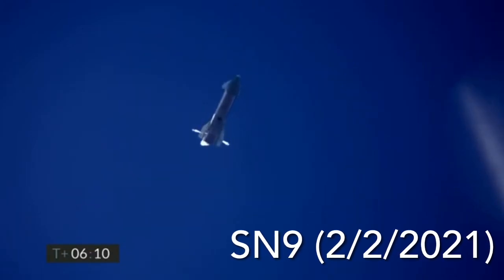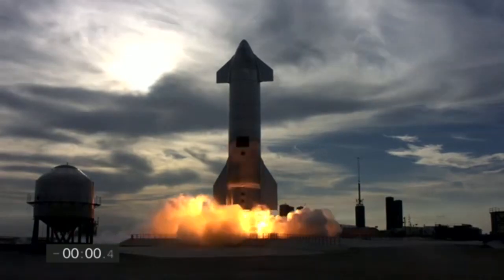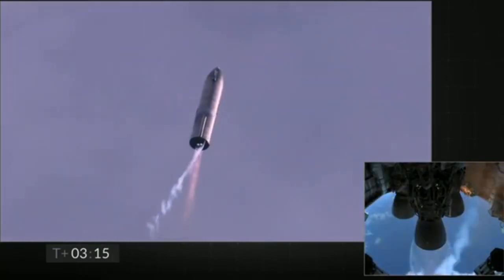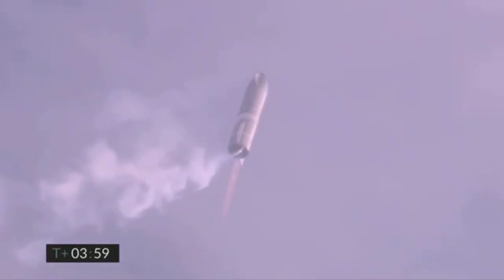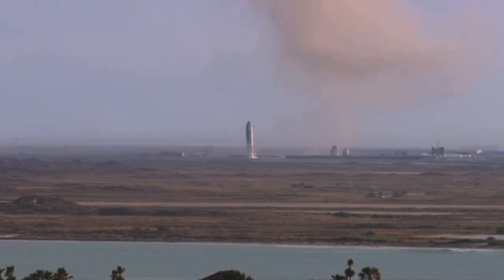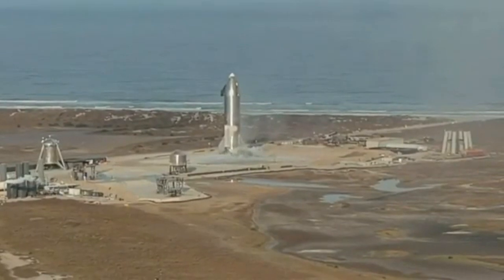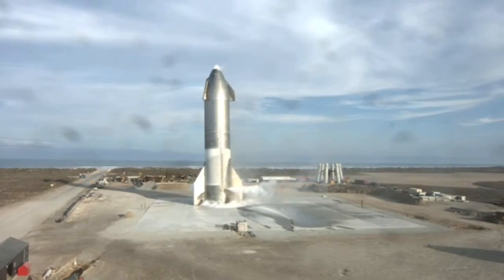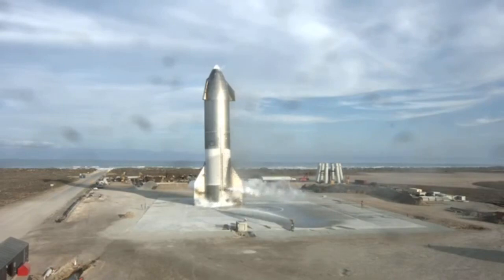Starship SN 10 | SN9 | SN8 Landings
Successful landing of Space X’s Starship SN10 (with SN8 and SN9 landings).

All videos are owned Space X.